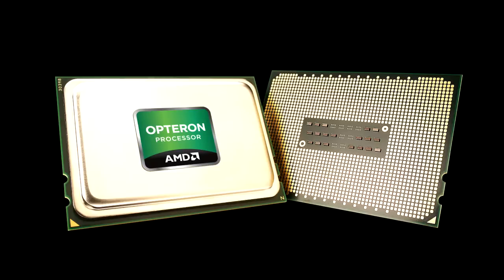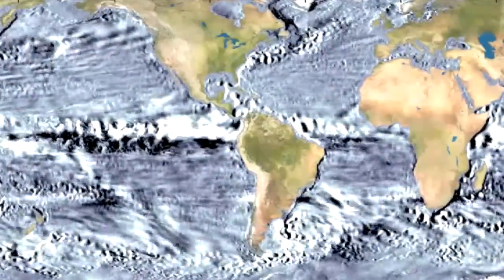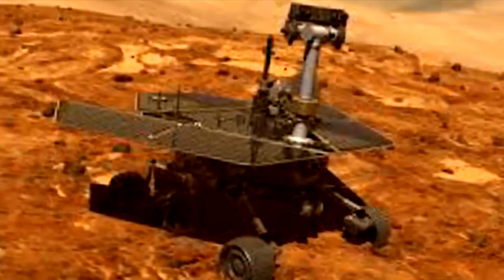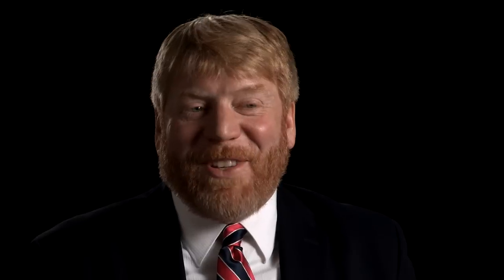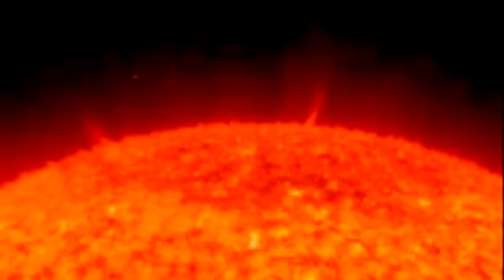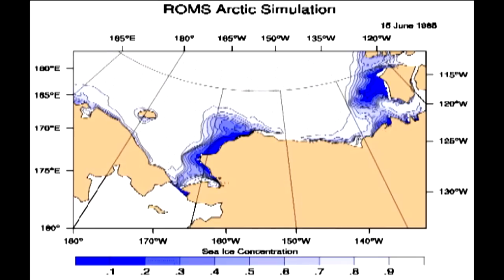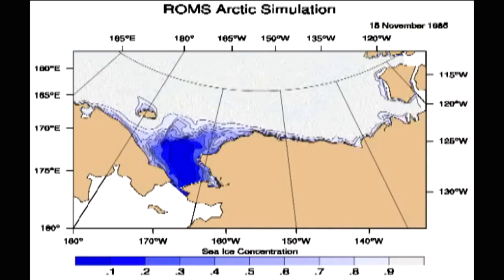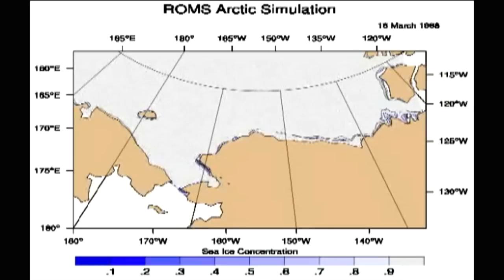ARSC Fish: CRAY Supercomputer Enables Scientific Discovery